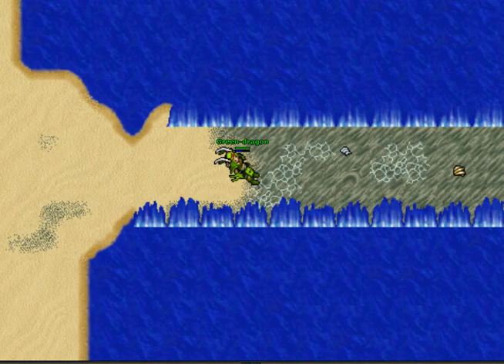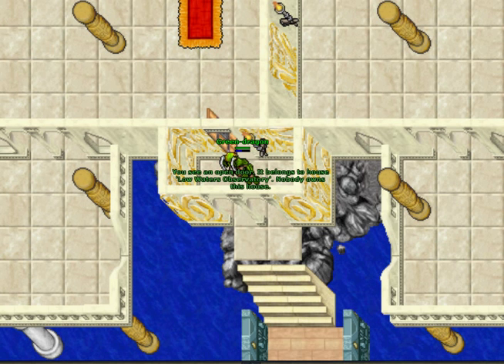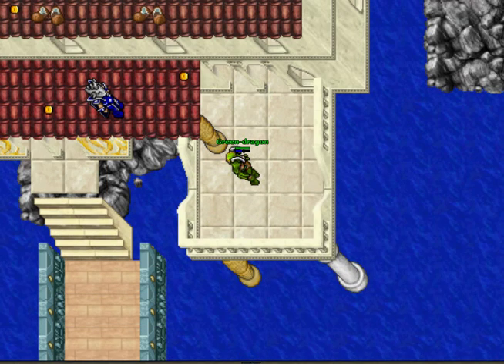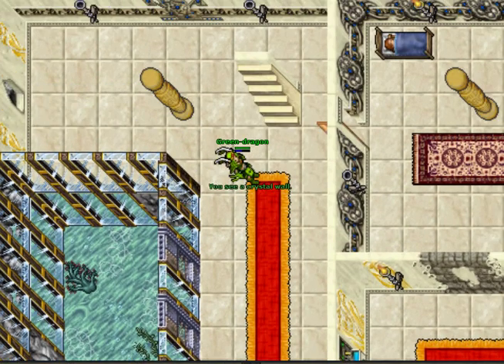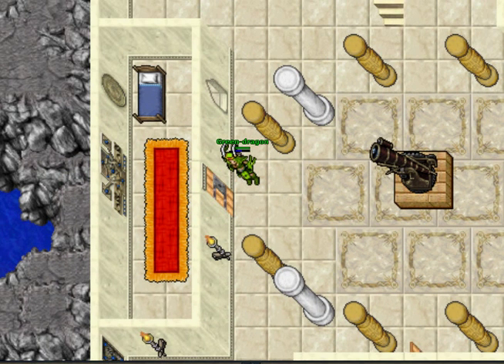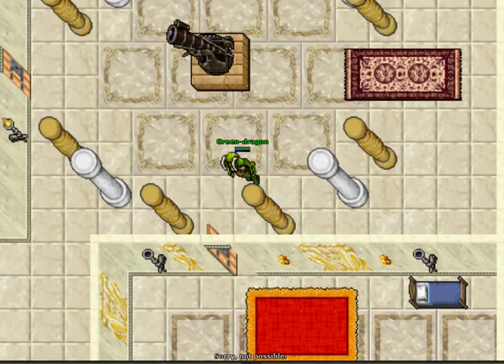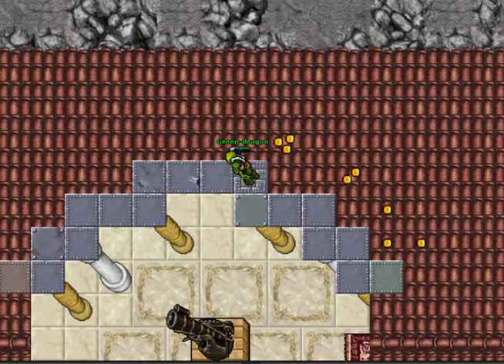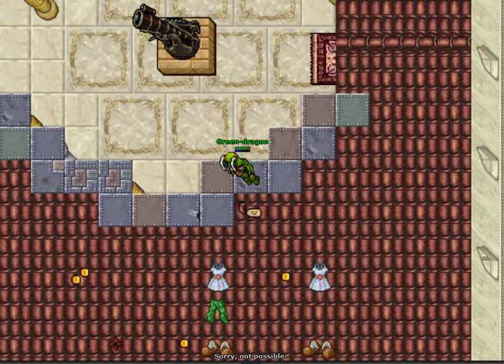Low Waters Observatory Tibia Summer Update 2012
Video showing the "Low waters observatory" in Ankrahmun, one of the new houses in Tibia's summer update 2012. Videos were recorded using improvisation, so please bear with me :p